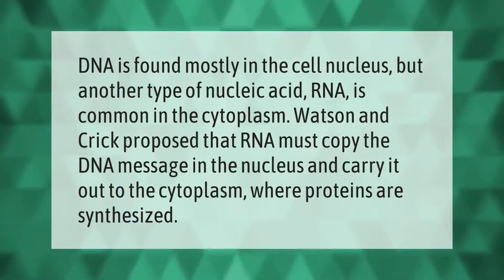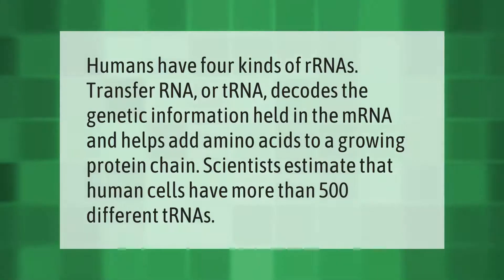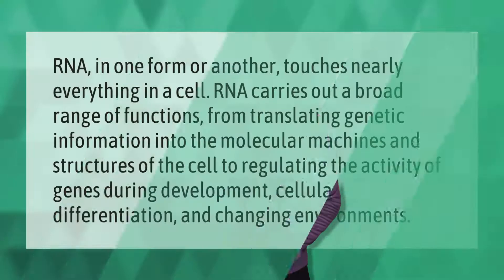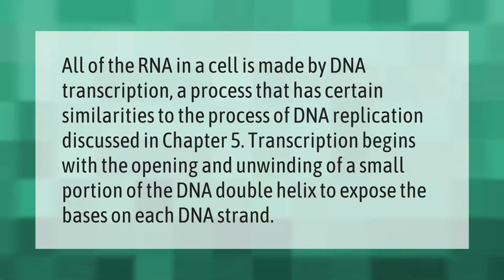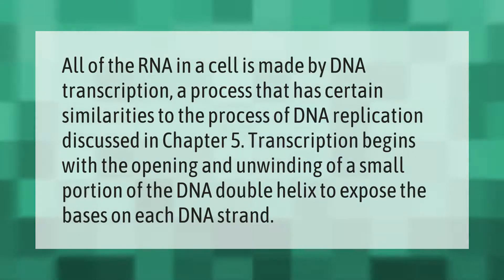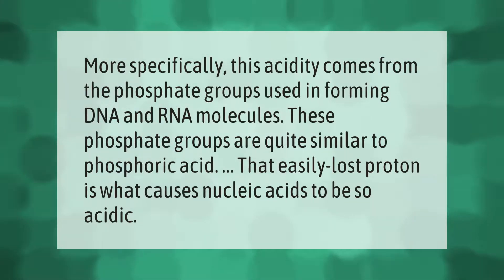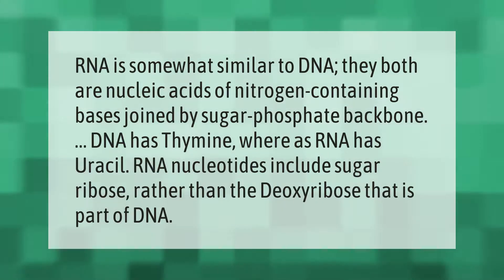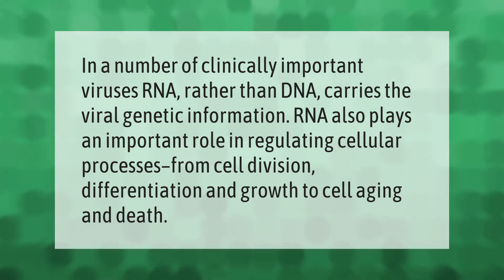Where is RNA found?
00:00 - Where is RNA found?
00:38 - Is RNA a human?
01:08 - Why is RNA important?
01:41 - How is RNA created?
02:12 - Why is RNA called an acid?
02:39 - How is RNA similar to DNA?
03:11 - Why do we need RNA in our body?

Laura S. Harris (2021, April 2.) Where is RNA found?
    AskAbout.video/articles/Where-is-RNA-found-208055